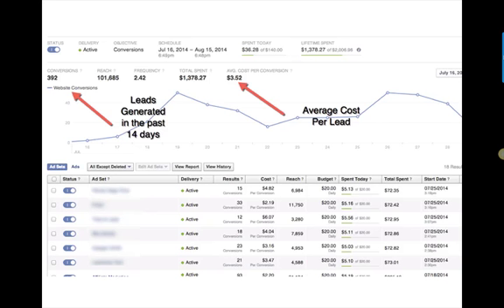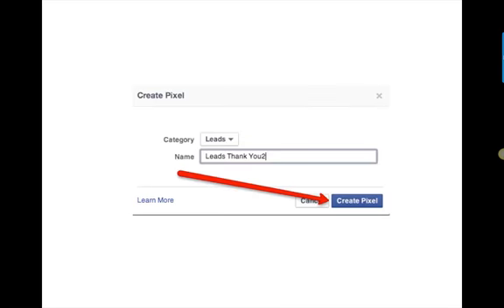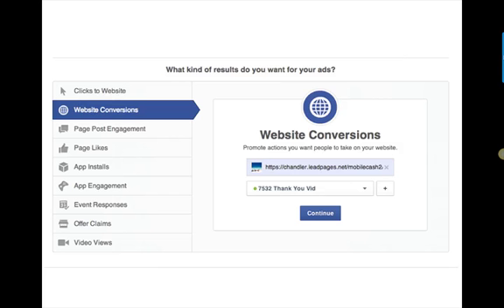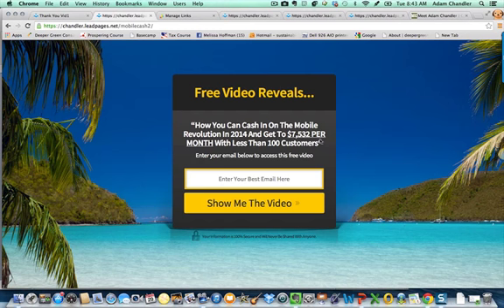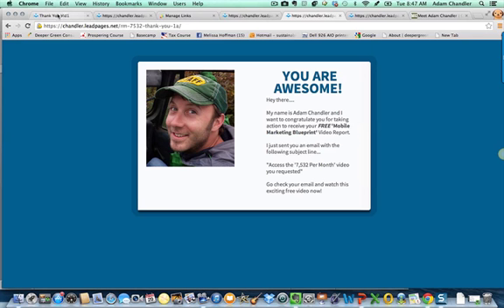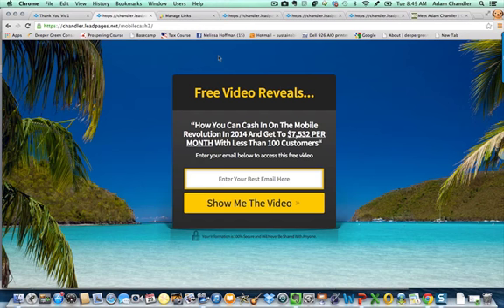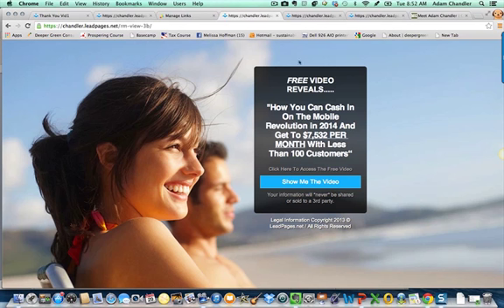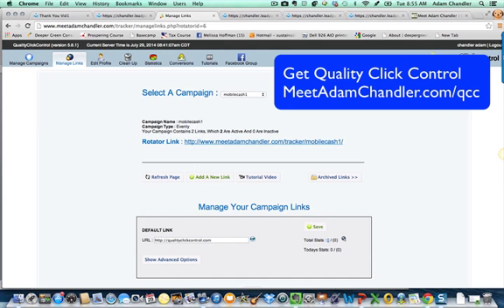Traffic Metamorphosis Part 1 - How I Generated 391 Leads in 14 Days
In part one of this all new 3 part series on traffic and lead generation I walk you through some of the most important aspects of my traffic infrastructure. This video shows you how I split test my landing pages to get 'through the roof' opt-in conversions as well as how I use facebooks "conversion pixels" to track my opt-ins right from fb's advertising platform. I also show you my "thank you pages" and discuss the importance of the thank you page and the different options you have for creating effective thank you pages. The thank you page is a vital step in the tracking process as well.

I mention one resource in the video called quality click control that you can learn more about and get access to by visiting: